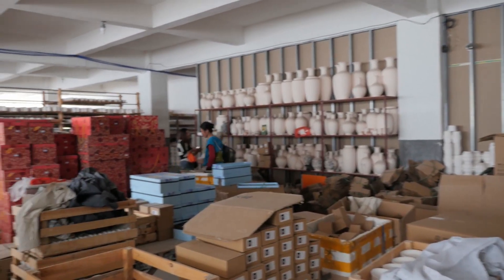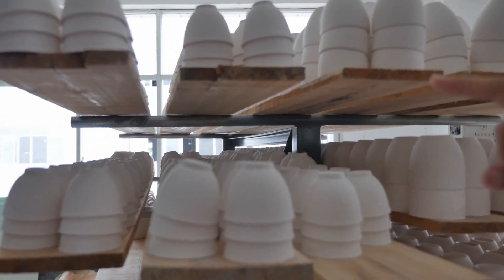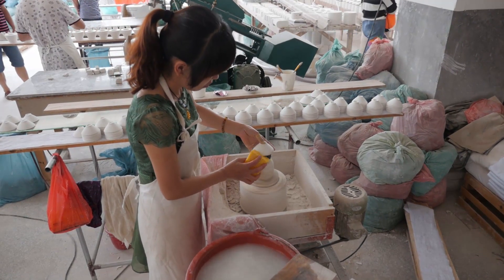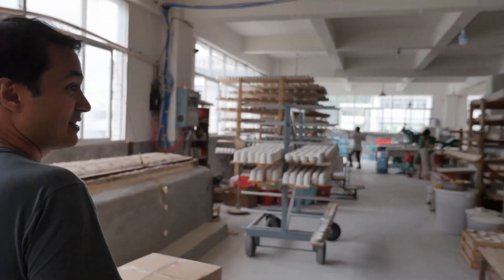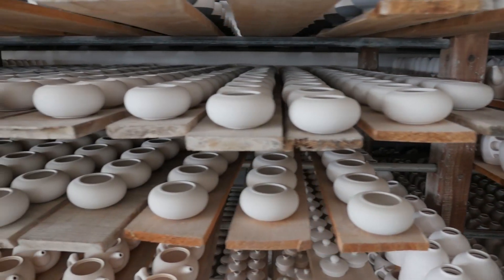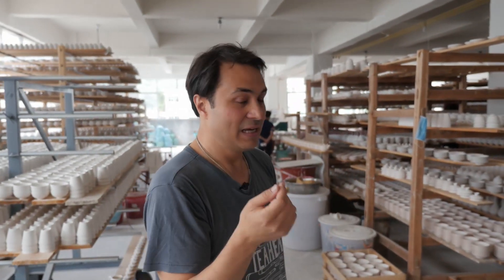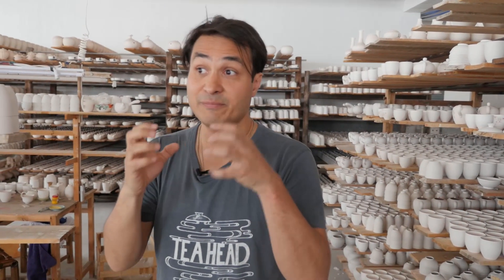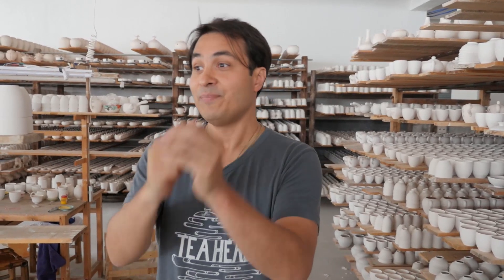Finding Mei Leaf Porcelain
Don is in China trying to  commission some custom made Mei Leaf Porcelain teaware.